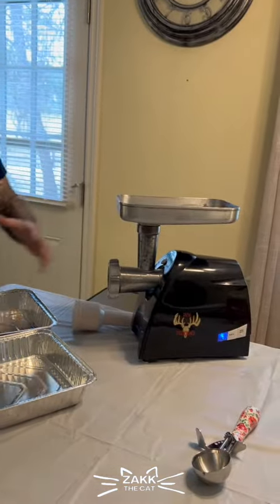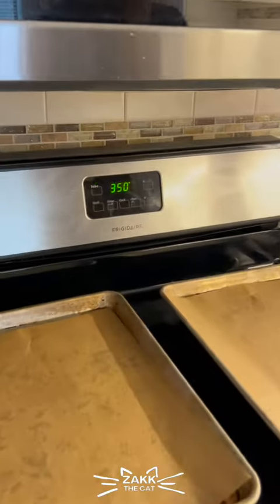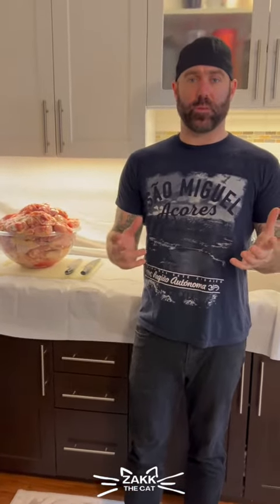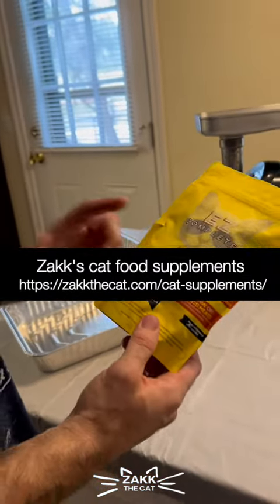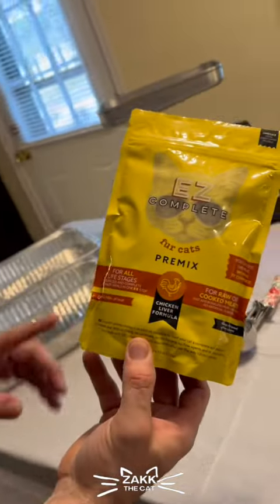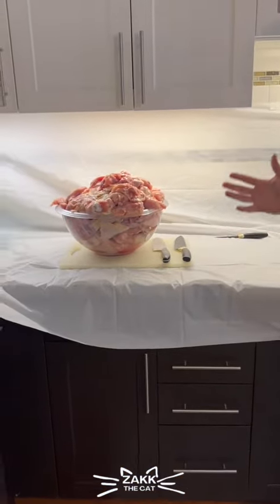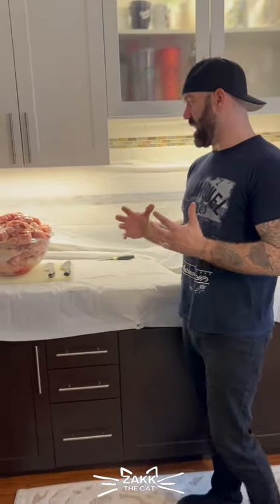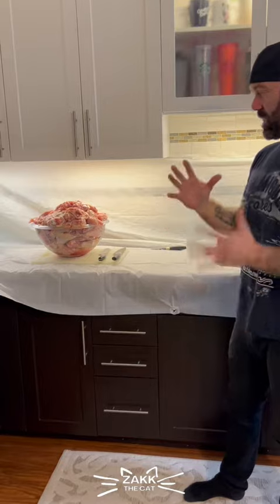V1 How to Make Raw Cat Food - Quick Overview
Video 1 of a 6 video instructional series showing how to make raw cat food. In this video we give a brief overview of the entire process of making homemade raw cat food.